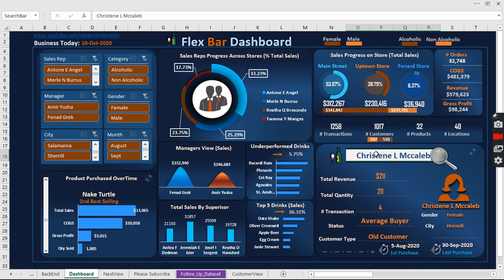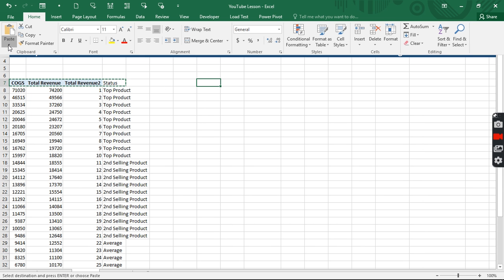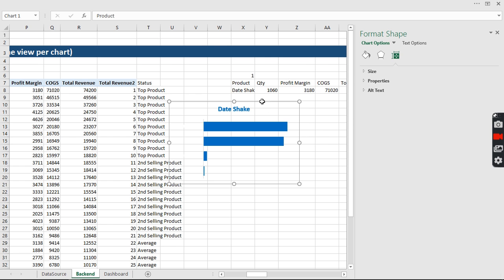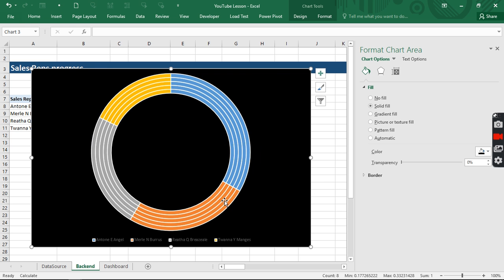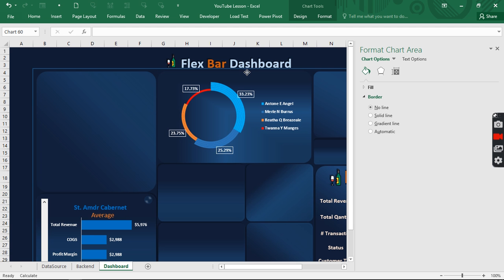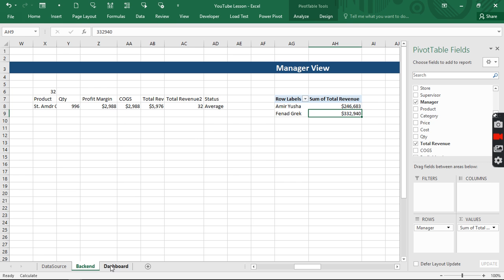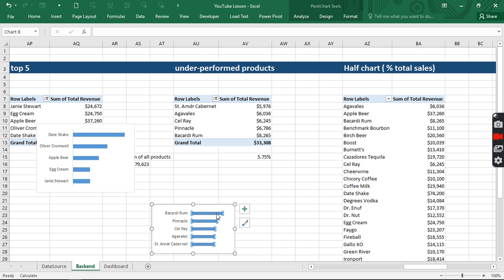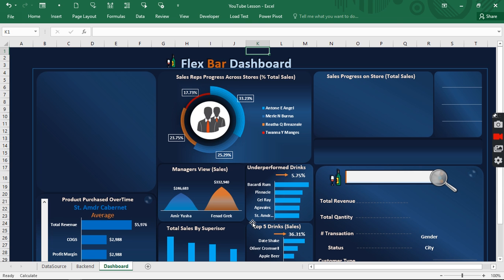Easy and Interactive Excel Dashboard | Part-1| Create Excel Search Bar (Excel Advanced Dashboard)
Let's create this amazing Excel Dashboard together with a search bar feature (No VBA) in excel. An easy and interactive excel dashboard will give you a good picture of your business or make your clients want to come back for more analytics works from you.

Dragging and dropping values from a pivot table to summarize transactional data and create an excel dashboard is not enough. To bypass some pivot table's limitations I have created these dynamics excel dashboard to show you how to use custom functions in the pivot table to manipulate data and create nice looking and amazing Microsoft Excel Dashboard from the scratch.

In this tutorial, you will learn how to add a search feature to your dashboard.
How to use custom function make your dashboard more meaningful.
Organize your dashboard.
Format your dashboard with nice cool colors.